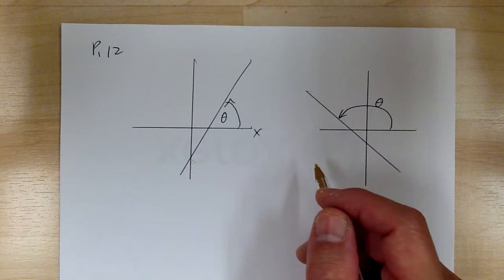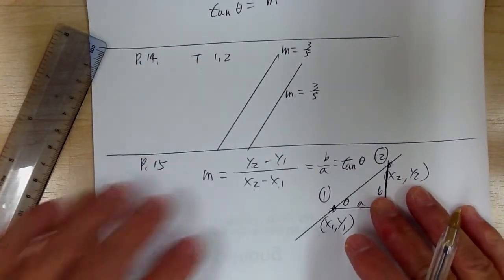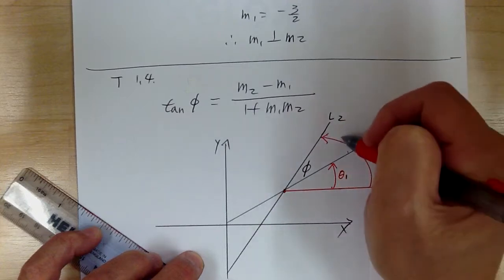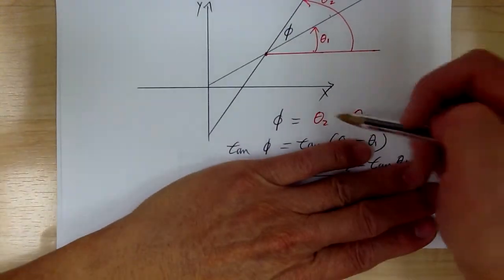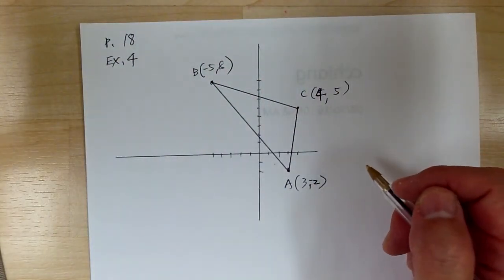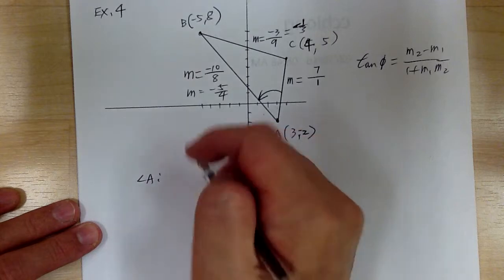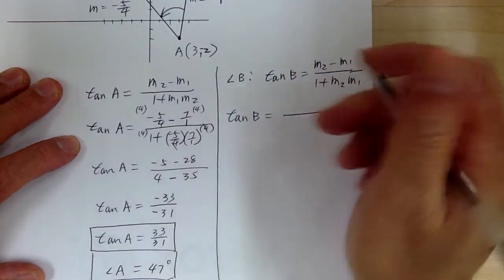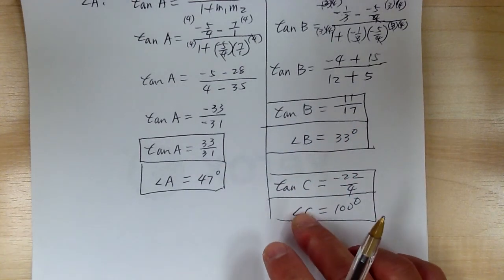Analytic Geometry p.012